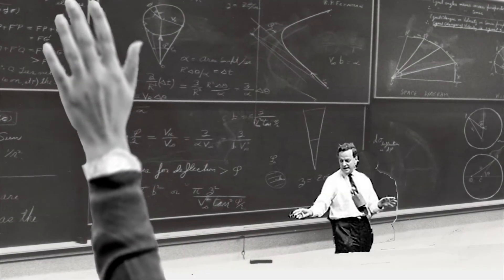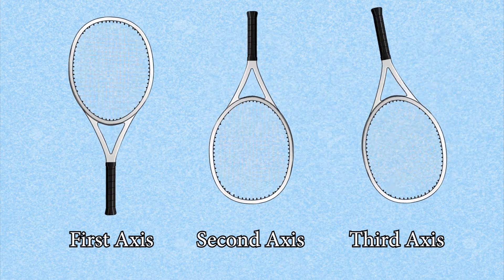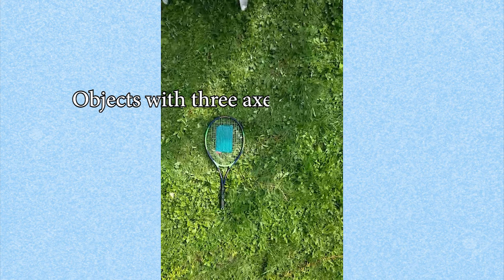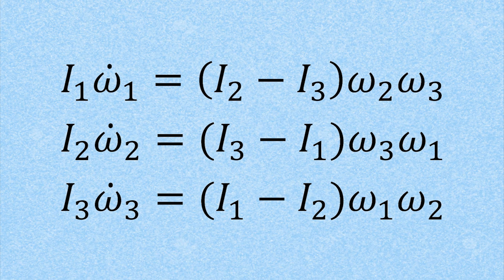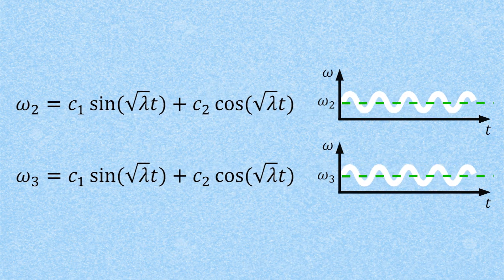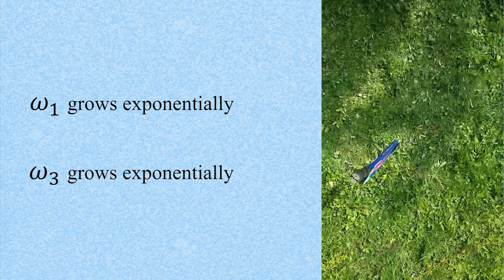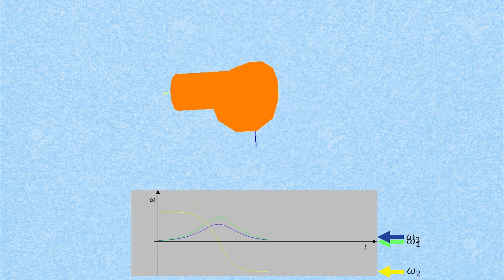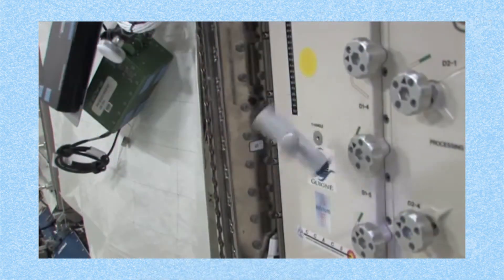The Intermediate Axis Theorem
Winner of the 2020 SAC Problem Competition